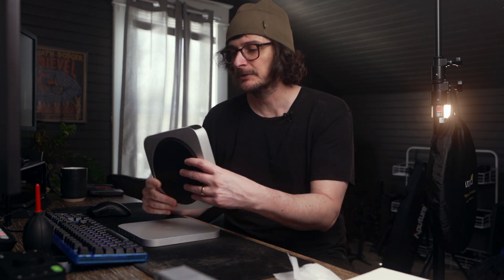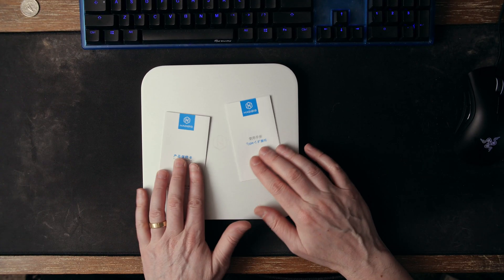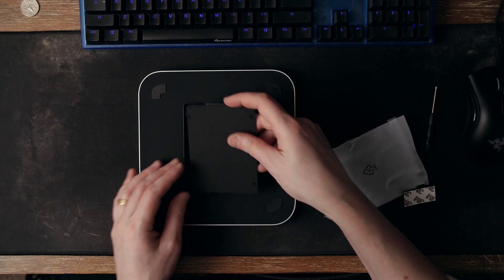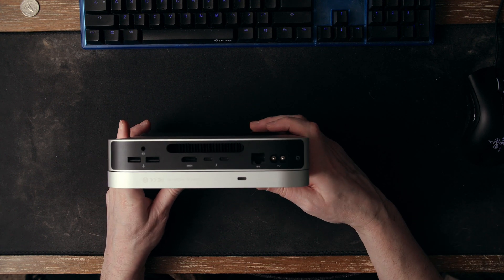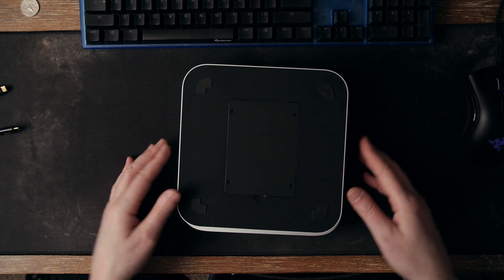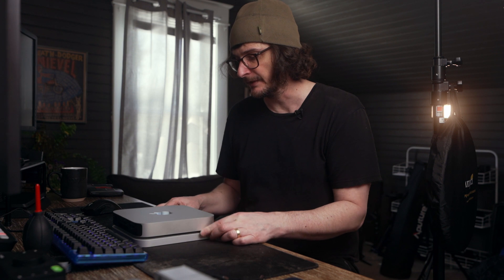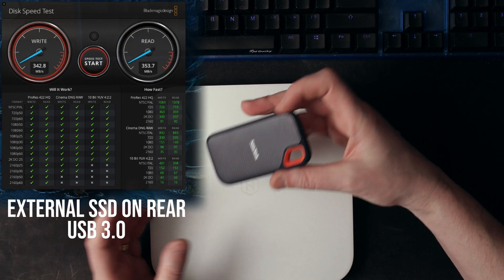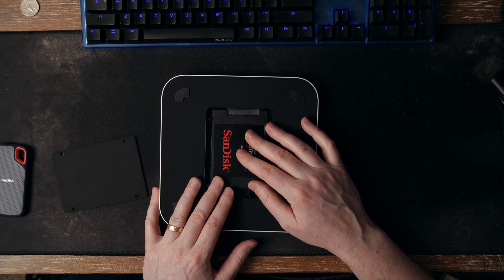Best Budget USB Hub Dock for M1 Mac Mini?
This video is an overview of the Hagibis USB-C Hub with Hard Drive Enclosure compatible with the M1 Mac Mini. There are lots of similar hubs out there but I chose this one because of the SSD enclosure. Thanks a bunch & let me know if you have any questions or comments.

M1 Mac Mini USB Hub/SSD Enclosure
Base Model M1 Mac Mini
SanDisk Extreme 500gb External SSD
SandDisk Ultra 3D 1TB SSD

Timestamps:
00:00 Intro
00:52 What's in the Box?
01:15 Best Feature, SSD Enclosure
02:13 Physical Tour/Construction
02:45 Input/Output
03:27 Top or Bottom?
04:50 Benchmarks
06:20 Conclusion, Like & Subscribe